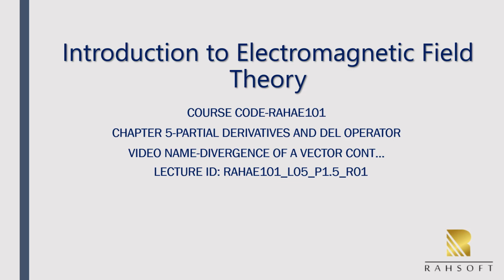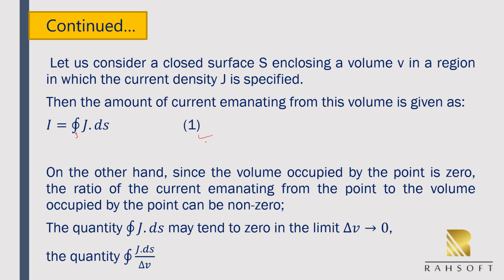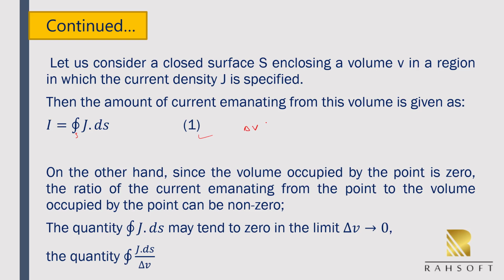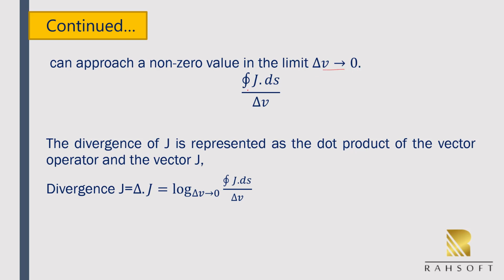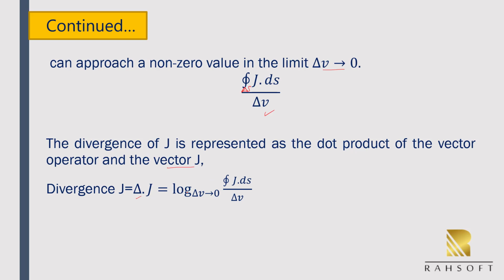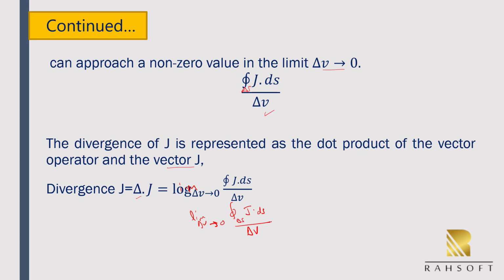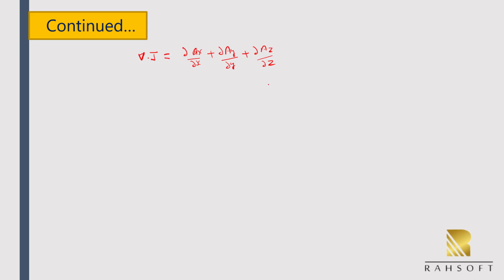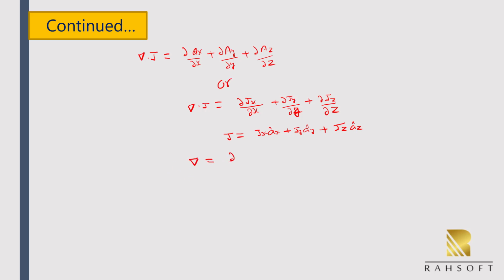Electromagnetics : Divergence continue RAHAE101.5.1.1.5